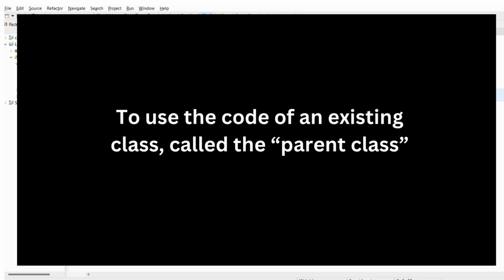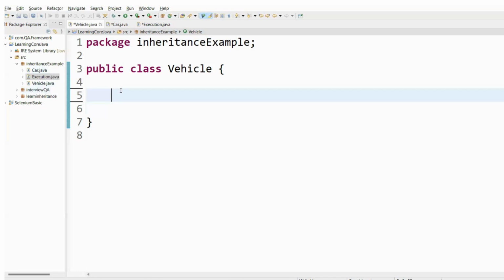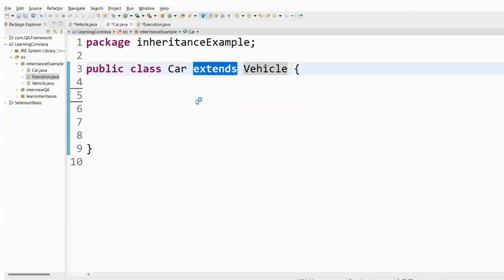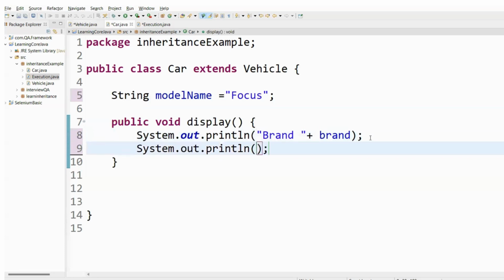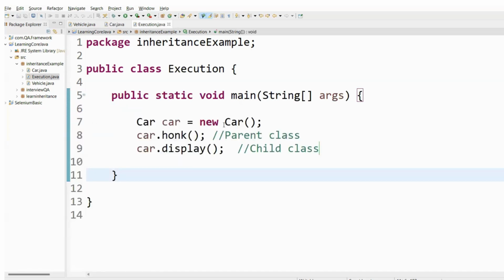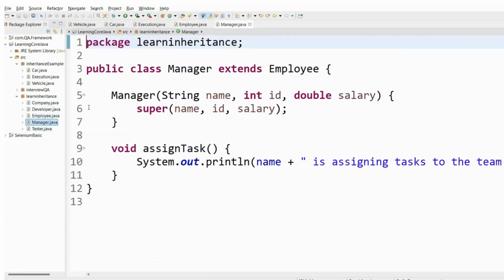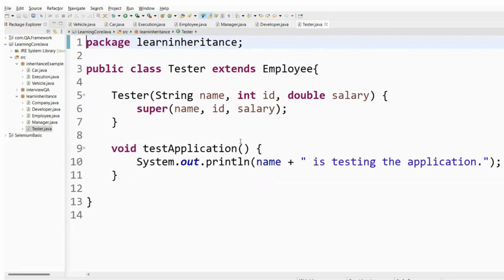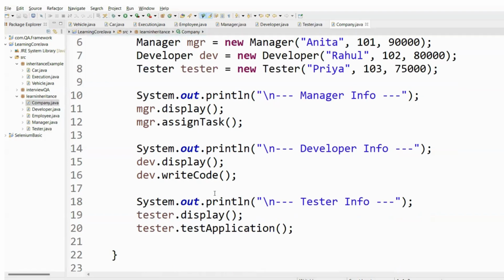Java Tutorial | Inheritance in Java | Types of Inheritance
In this video, learn about Inheritance – a key OOPs concept in Java – with a real-time example of a Vehicle system. Understand how one class can inherit properties and behavior from another using the extends keyword.

Real-time Vehicle System Example

Syntax and implementation

Perfect for beginners learning Java OOPs!